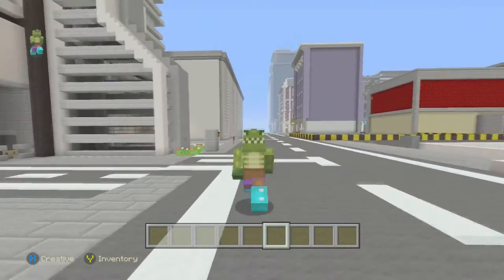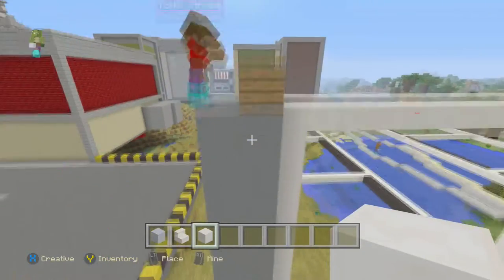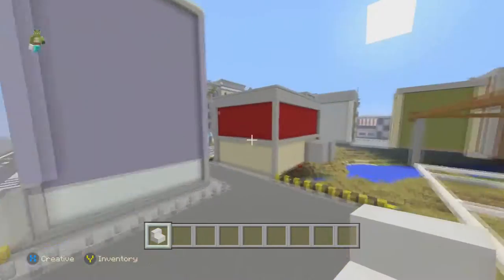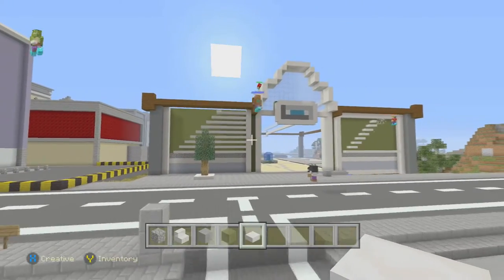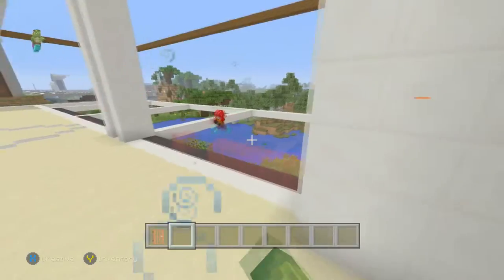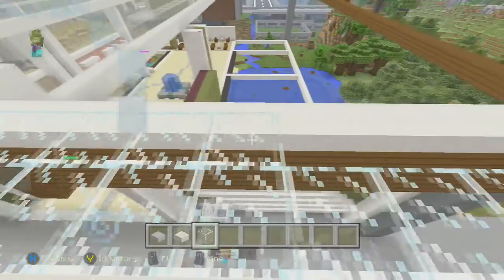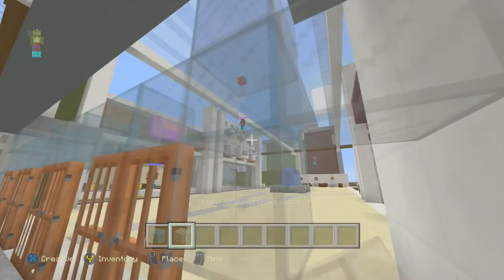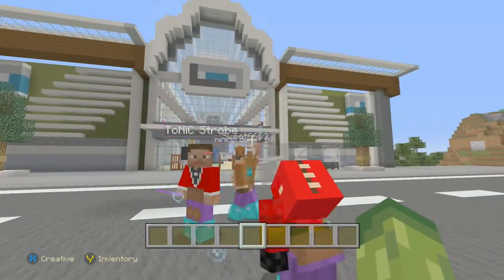Lets Build A Minecraft City (36) - How to Build a City - Shopping Mall!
Join me in this series of videos creating a modern Minecraft city! Cheers guys :) Thanks again for all your support it means a lot!

Shout Out to Sephy OM - Animation Creator